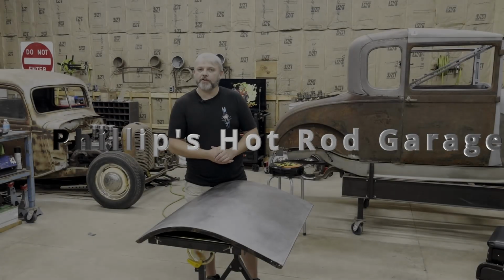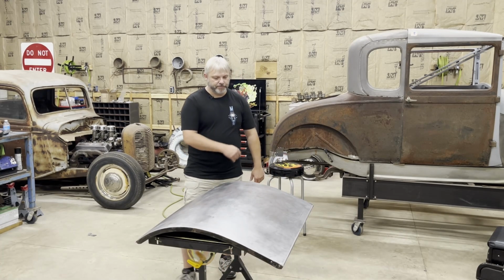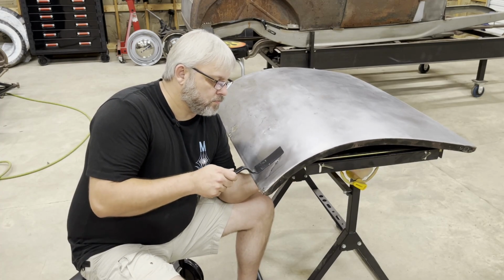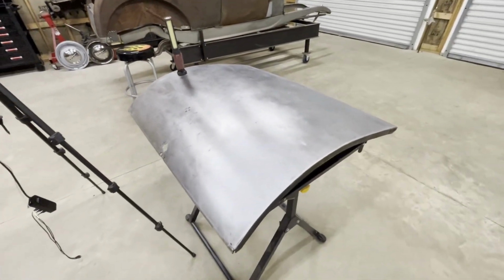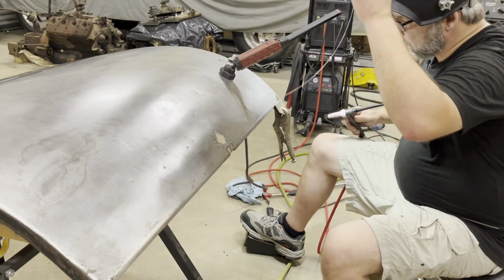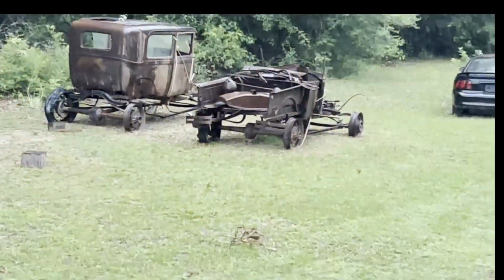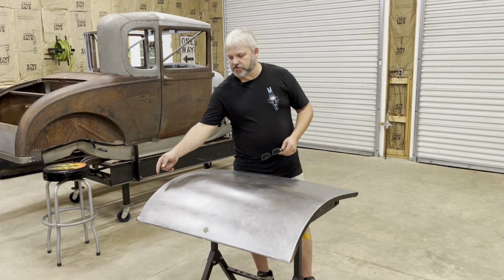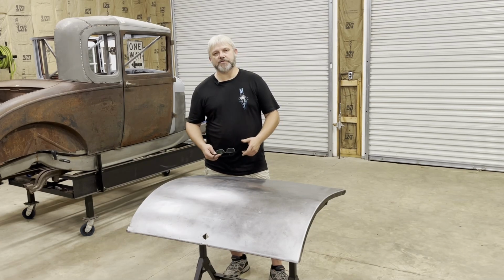Bondo Bucket! Trunk lid repair part 8! Skin repair! Dents, Rust, Hammering, Welding! Model A build!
It was full of Bondo! I stripped the paint and body filler, straightened some dents, welded some cracks and rust holes. It has been a good week!

I had another great week in the shop beating and banging on my Model A! In this video on the Hemi powered Model A Special Coupe Traditional Hot Rod build, I continue repair on the trunk lid.

Coming up soon on this project... More trunk repair, chassis fabrication, finishing the rear subrails, fitting oversize door pins, rebuilding door latches, rust repair on the doors and quarter panels, and much more!